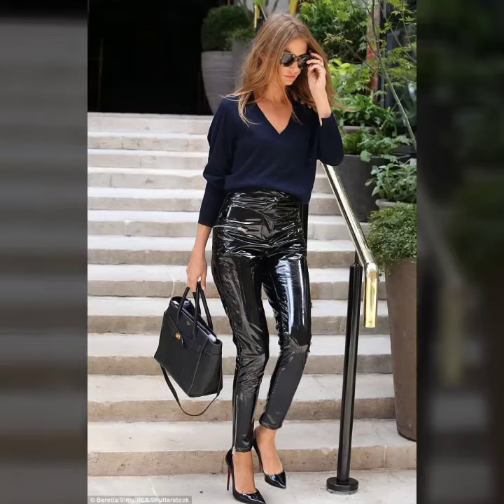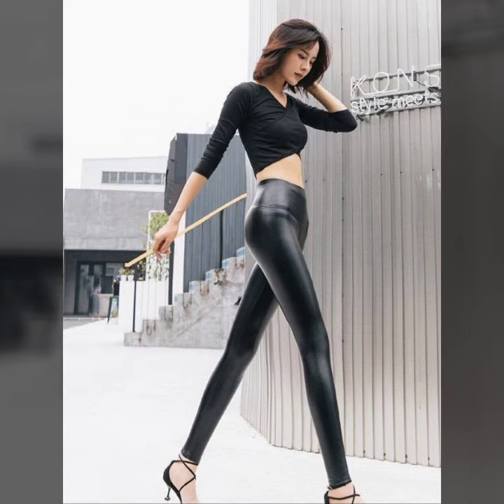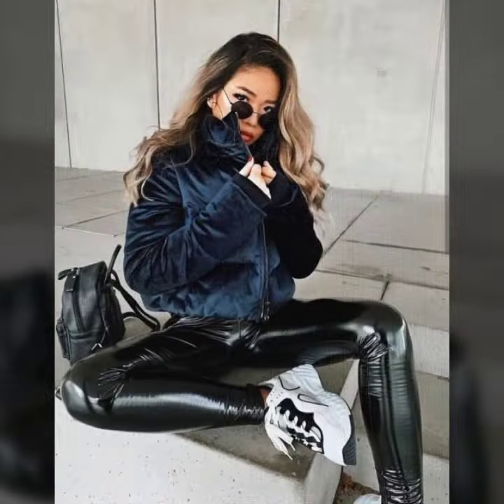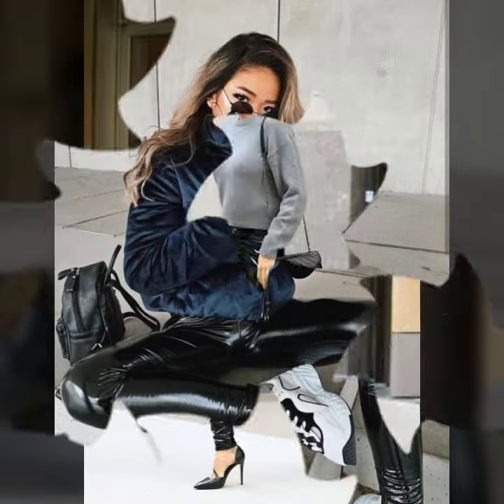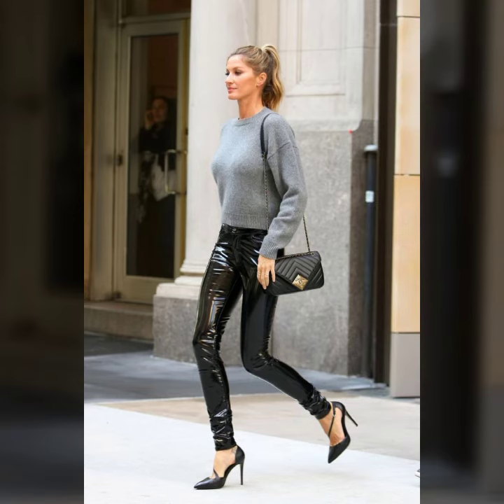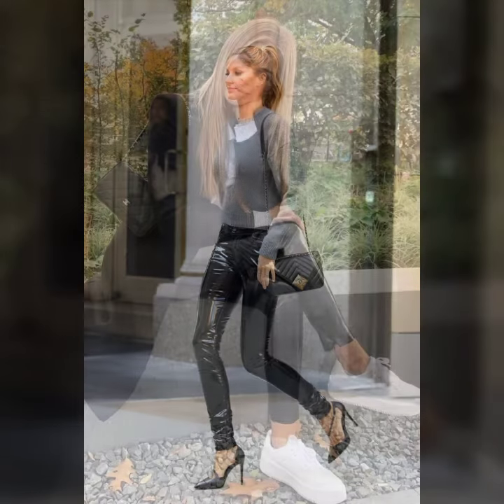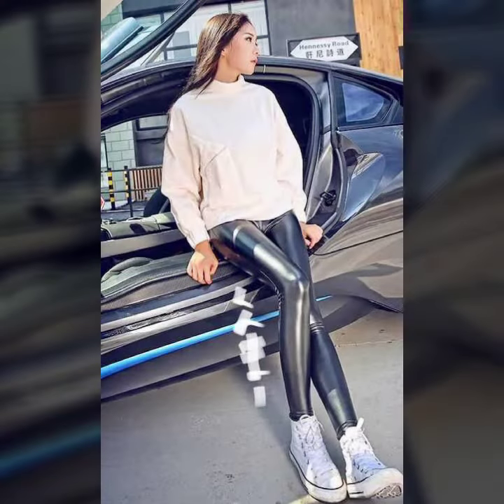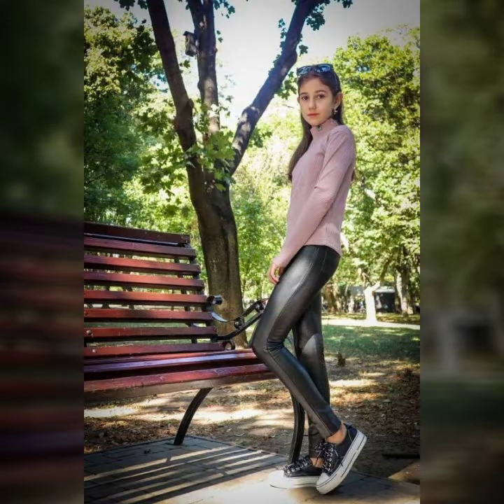Beautiful and amazing leather and latex pants designs ideas